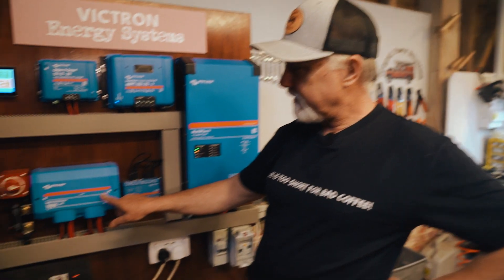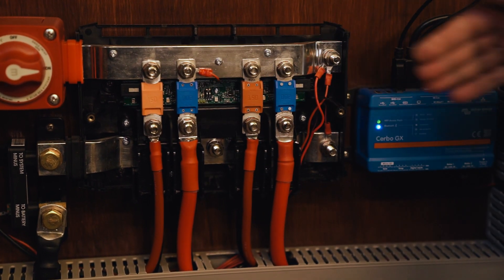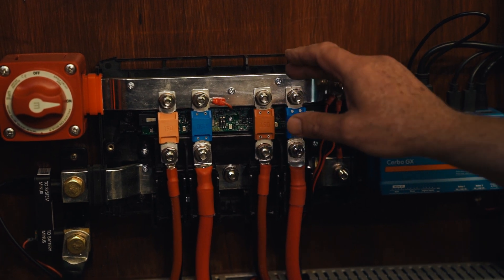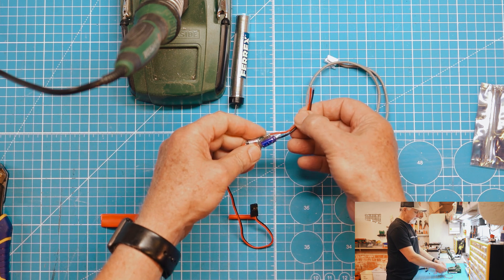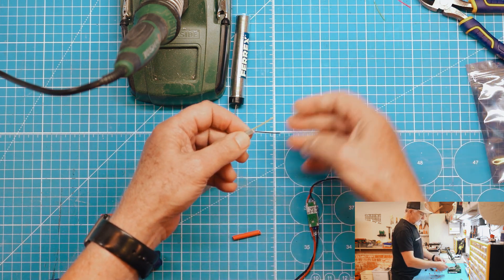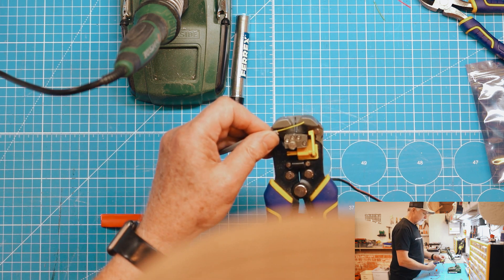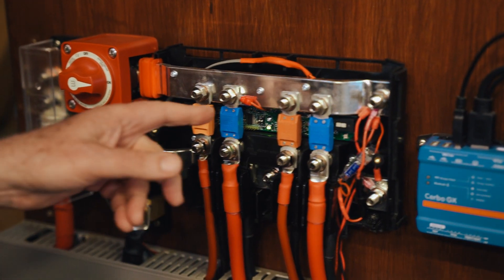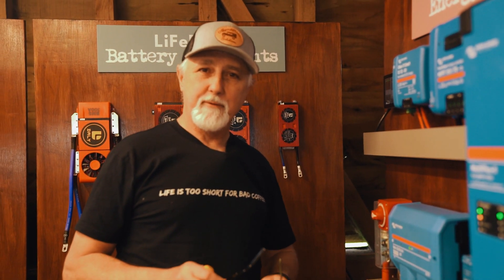How to make the cable to power Lynx Distributor LEDs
In this video, we're going to take you through the process of how to make the power cable needed to power the Victron Lynx Distributor when you use the Lynx Distributor without a Lynx Shunt.

- COMPONENTS & TOOLS USED IN THIS VIDEO -
Lynx Distributor
12v to 5v Transformer
Heat Shrink
Heat Shrink Ring Lugs
Wire stripper
Heat shrink crimper
Heat gun
Soldering Iron